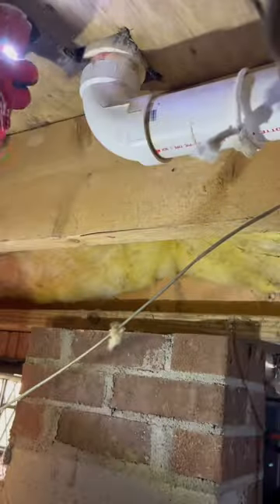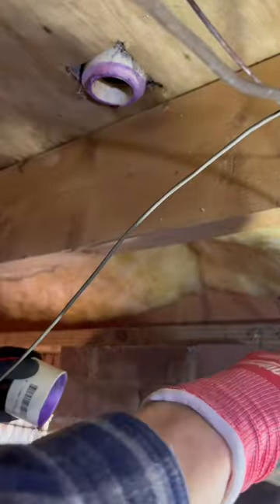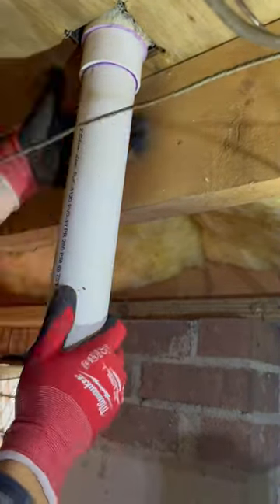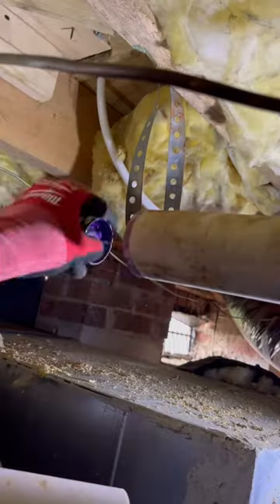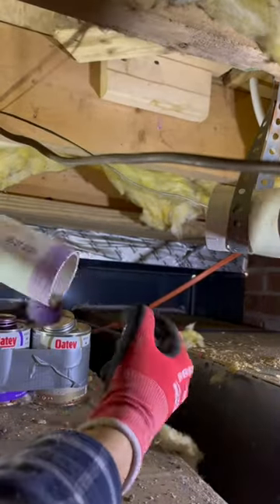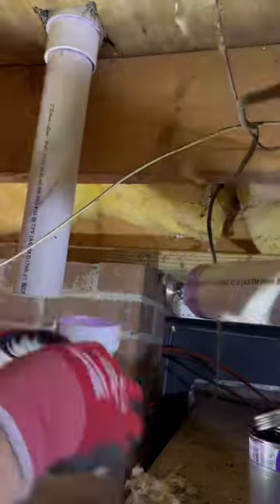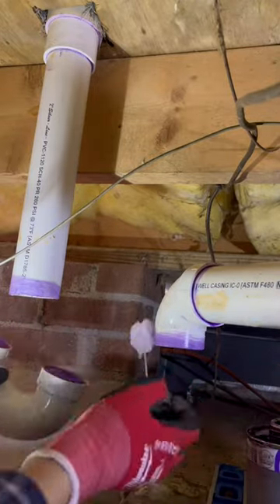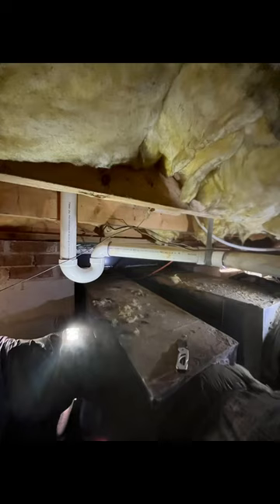How to Fix Sewer Smell in Bathroom